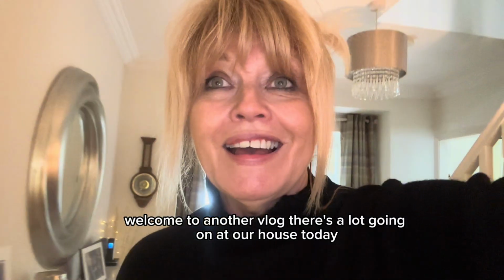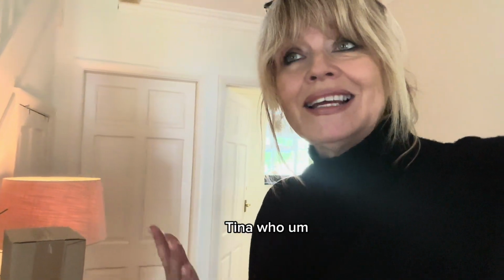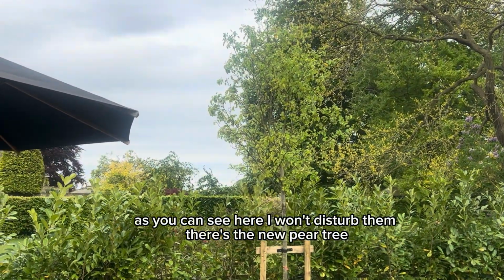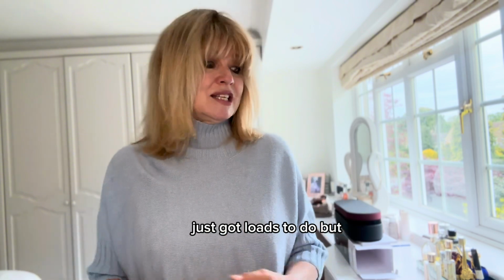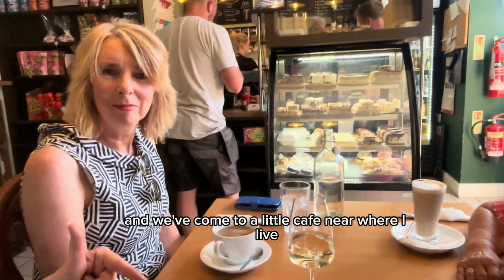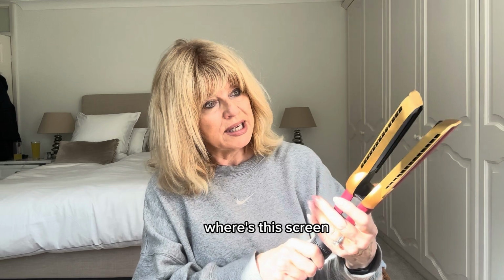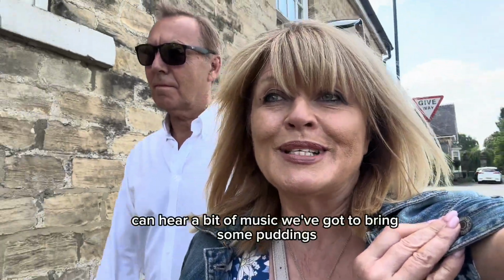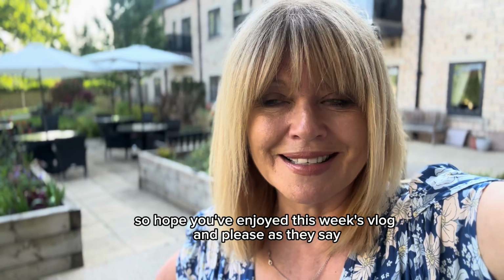VlOG; Life Lately: Garden Wins, blown away by the Airstraight and a special event for a good cause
Lifestyle Vlog - a week in my life as a presenter, mum and would be house renovator!

Join me as we start work on the new garden (while we sort out builders for the house!).

I get to grips with the new @Dyson Airstraight on my frizzy hair!

Duncan and I do our first ever “Audience With” event to help our friend’s charity.

.. and the first film goes on the new ​⁠@GreatYorkshireShow  You Tube Channel!